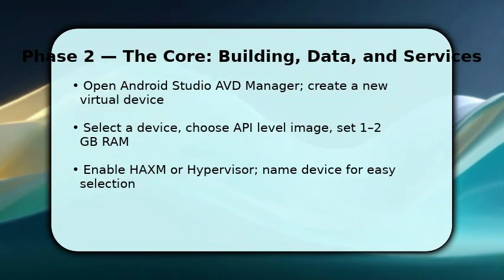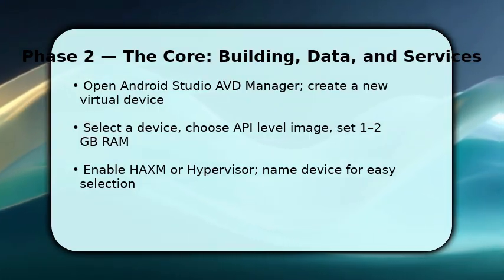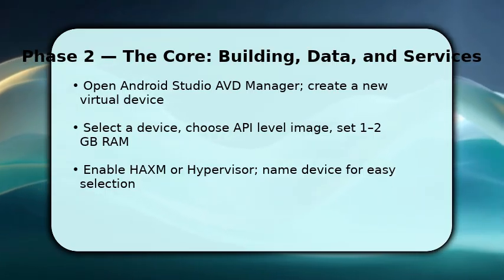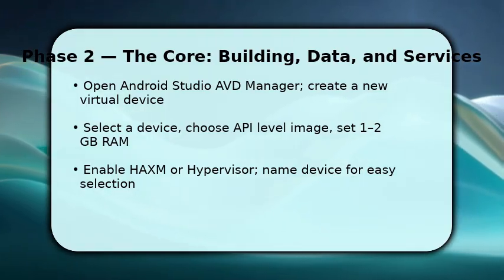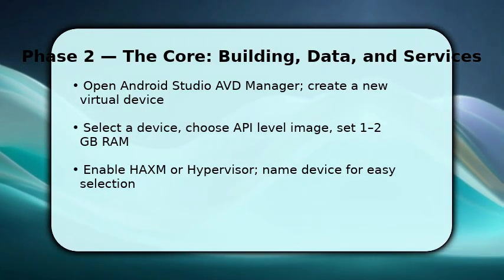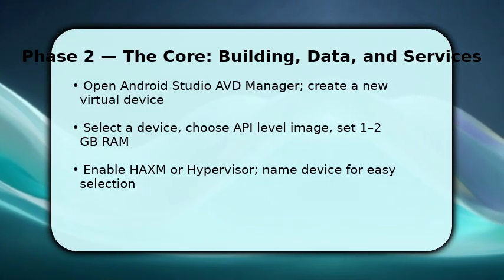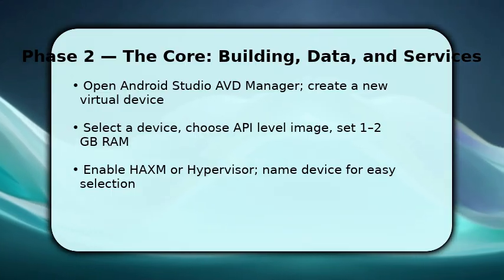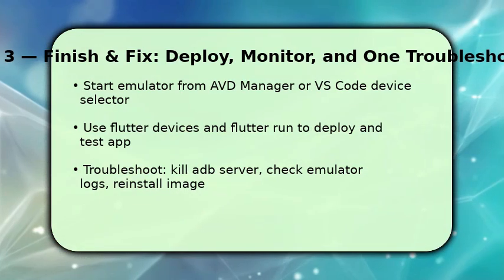How to Create Emulator in Visual Studio Code for Flutter - Step by Step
How to Create Emulator in Visual Studio Code for Flutter - Step by Step | 🔒 Surfshark VPN Deal — Stay private and secure. $1.99/mo + 3 Months Free ▸

Dive into the world of Flutter development as we guide you through creating an emulator in Visual Studio Code. This step-by-step tutorial covers setting up your environment, installing necessary extensions like 'Flutter', and launching a virtual device to test your apps right from within VSCode.

create Emulator, Visual Studio Code, flutter development, virtual device testing, setup Flutter extension